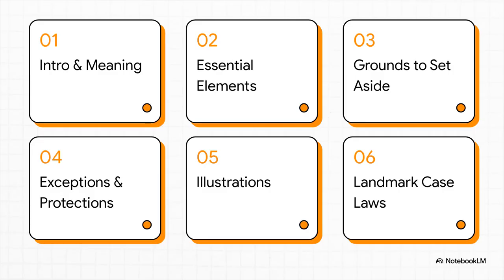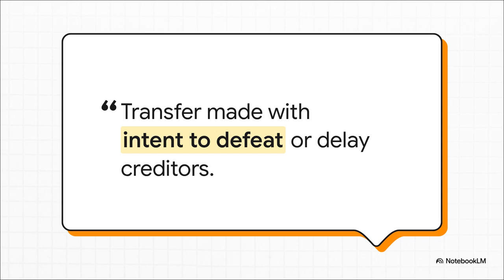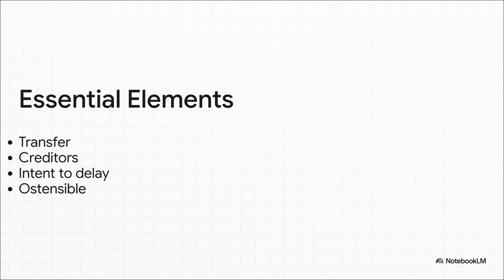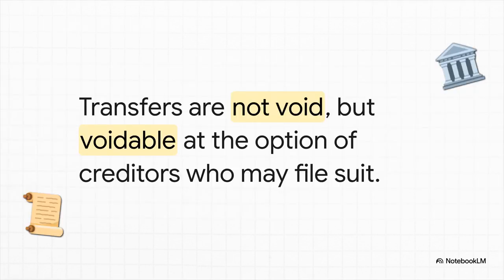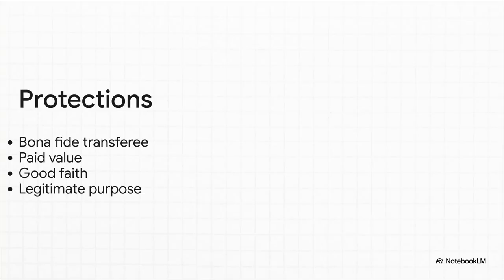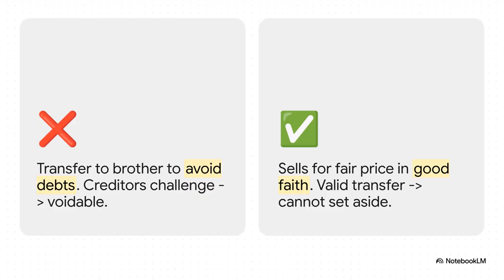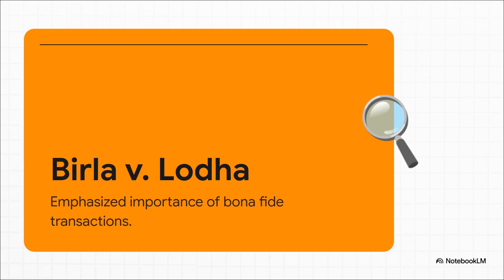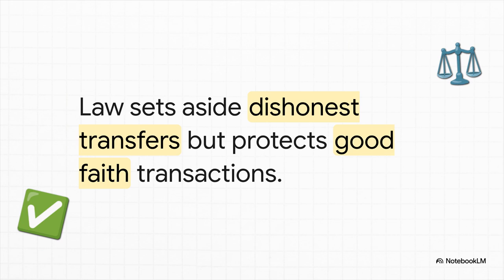Fraudulent Transfer | Sec 53 TPA | Voidable by Creditors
Explain fraudulent transfer - Complete 8-mark answer under Transfer of Property Act 1882.

Sec 53(1) - Fraudulent Transfer:
Every transfer of immovable property made with intent to defeat or delay the creditors of the transferor shall be voidable at the option of any creditor so defeated or delayed.

Maxim: Fraus omnia corrumpit - Fraud vitiates everything. Law will not permit debtor to defeat creditors by sham transfers.

Essentials of Sec 53(1):

Transfer of Immovable Property: Applies only to immovable property, not movable.
Intent to Defeat/Delay Creditors: Dominant purpose must be to defeat or delay creditors. Mere preference of one creditor over others is not fraud.
Creditors in Existence: Creditors must exist at time of transfer. Transfer to defeat future creditors also covered if fraud was in contemplation.
Voidable, Not Void: Transfer is valid till avoided by creditor. Creditors must sue to set aside transfer.
Sec 53(2) - Defraud Subsequent Transferee:
Transfer of immovable property without consideration, with intent to defraud a subsequent transferee, is voidable at option of such transferee.

Exceptions - When Transfer is Valid:

Bonafide Transferee for Value: If transferee takes property in good faith, for valuable consideration, and without notice of fraud, Sec 53 not applicable.
Valid Family Settlement: If transfer is for lawful family arrangement without intent to defraud, it is protected.
Burden of Proof Rules:

General Rule: Creditor must prove intent to defeat/delay.
Presumption of Fraud: If transfer is to close relative, without consideration, when debtor is indebted → fraud presumed. Burden shifts to transferor to prove bonafides.
Difference - Void vs Voidable:

Void

Voidable under Sec 53

No legal effect from beginning

Valid until avoided by creditor

Cannot be ratified

Can be ratified by creditors

Any person can challenge

Only defeated/delayed creditor can challenge

Illustration:
A owes ₹15L to B, C, D. A transfers his only house worth ₹20L to his brother E without consideration. Intent is to defeat B, C, D. Any creditor can file suit u/s 53 to declare transfer voidable and attach house.

KSLU Exam Tip: Start with Sec 53(1) definition + Latin maxim. Write 4 essentials. Distinguish Sec 53(1) & 53(2). Explain "voidable not void". Add exception for bonafide purchaser. Mention burden of proof rule. Give illustration. Add 1 case law.

Key Case Laws for KSLU:

Musst. Bismillah Begum v Rahmatullah - Intent to defeat creditors is essential ingredient.
C. Abdul Shukoor v Arji Papa Rao - Bonafide transferee for value without notice protected.
Dr. Vimla v Delhi Administration - Transfer to wife without consideration when indebted = presumed fraudulent.
T. G. Kunjan Pillai v Chacko - Creditors must file suit; transfer not void automatically.
Timestamps for Quick Revision:
0:00 Intro - KSLU 8-Mark Format
0:30 Sec 53(1): Definition & Latin Maxim
1:10 4 Essentials of Fraudulent Transfer
2:00 Sec 53(2): Defraud Subsequent Transferee
2:40 Voidable vs Void Explained
3:15 Exception: Bonafide Purchaser Protected
3:50 Burden of Proof & Presumption Rules
4:30 Illustration: Debtor to Brother Case
5:15 KSLU Case Laws
6:00 Answer Writing Format